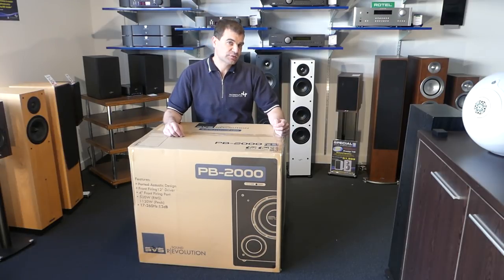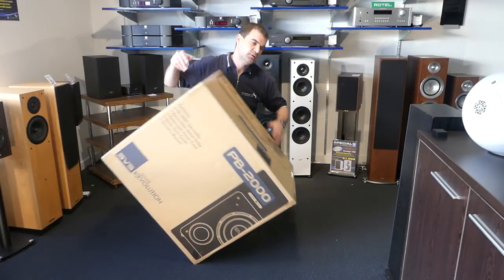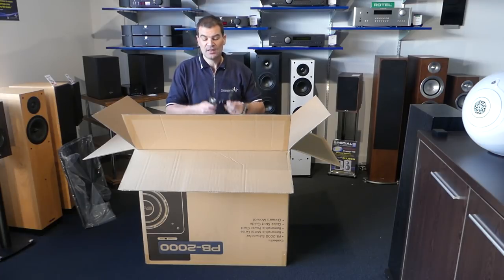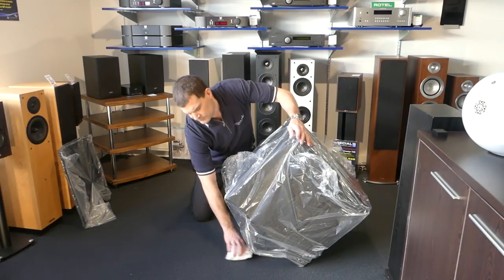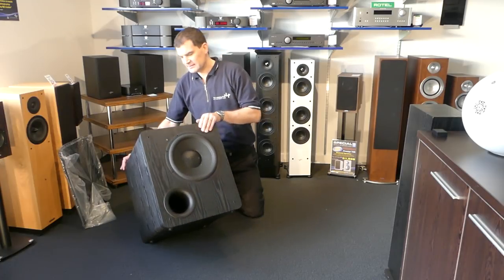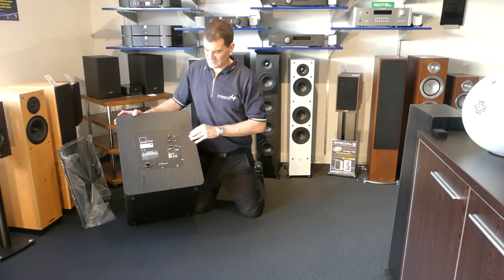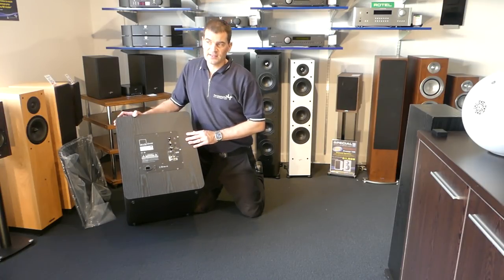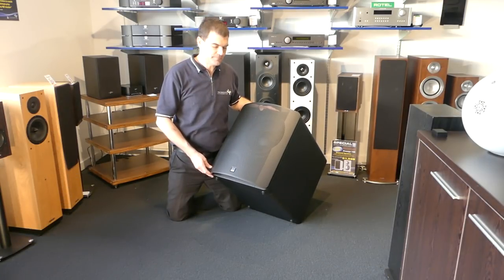SVS PB2000 Powered Subwoofer Unboxing | The Listening Post | TLPCHC TLPWLG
Room-shaking power and unprecedented low frequency extension down to 17 Hz while remaining a musical and accurate subwoofer. Featuring Ultra Series technology, the PB2000 is driven by an unshakable 12inch driver and 500 watts RMS, 1,100 watts peak power Sledge STA-500D DSP amplifier.

Features...
Protective non-resonant steel mesh grille
Front-firing 12" driver
Rear-mounted amplifier
Screw-in rubber feet
Robust Medium Density Fiberboard (MDF) cabinet construction.
Premium Black Ash finish
Cabinet Dimensions (with grille): 531 mm H x 440 mm W x 645 mm D